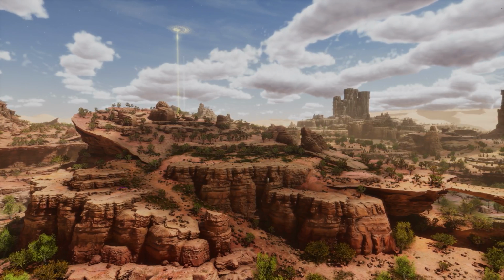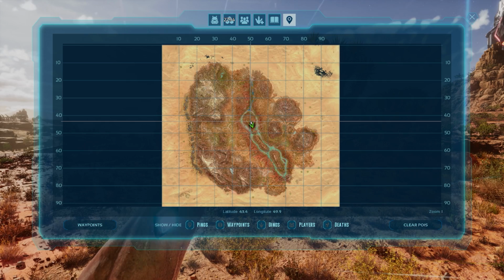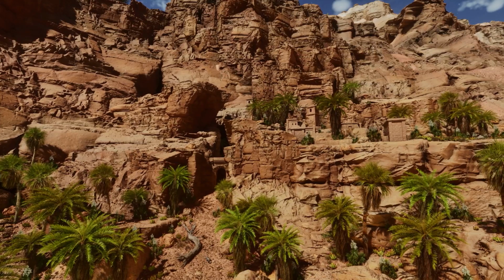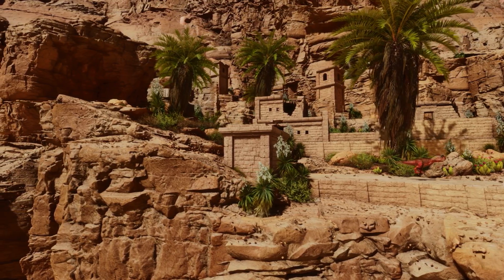10 Amazing Base Build Locations on Scorched Earth in ARK: Survival Ascended!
Some amazing base locations and ruins on Scorched Earth in ARK: Survival Ascended!

0:00 Intro
0:39 Manticore Arena Ruins
1:26 Desert Ruins City
3:27 Pillars
4:19 Central Platform
5:53 Mountain Passage Way Ruins
7:46 Oasis Cave
9:09 Blue River Canyon
11:15 Mountain Ruin
12:33 Wasteland Ruins & Platform
13:30 Desert Cave Ruins